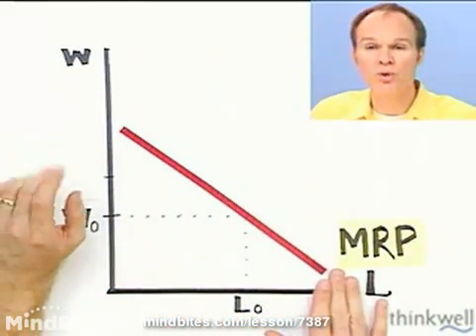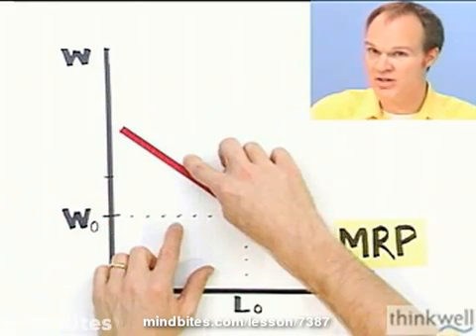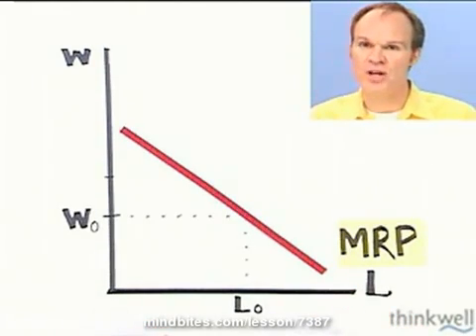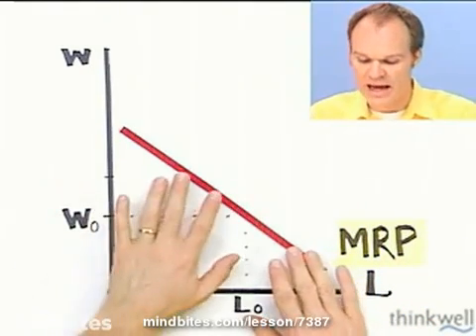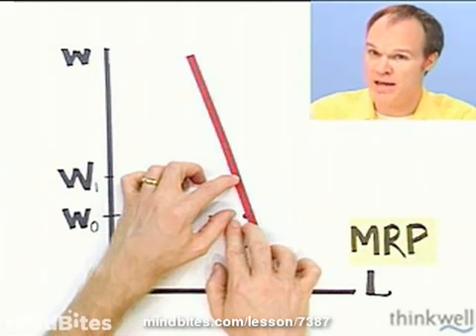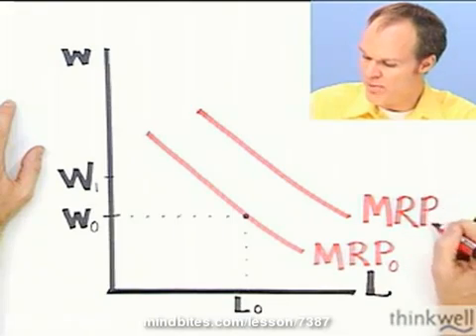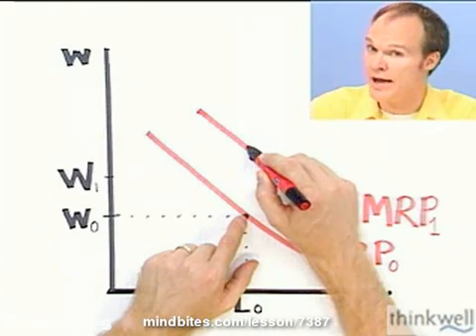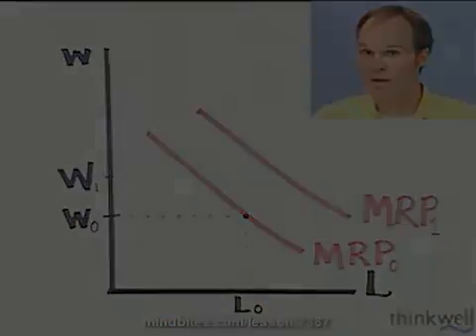Economics Analyzing the Labor Market [SaveYouTube.com].flv